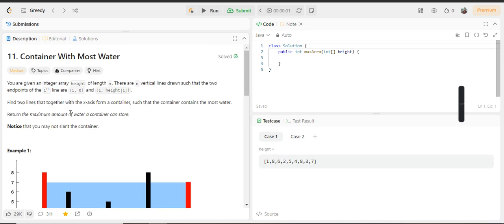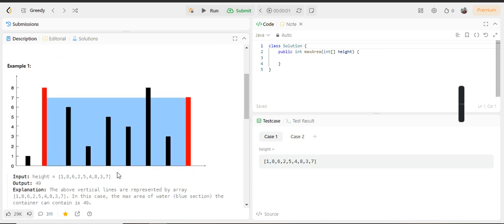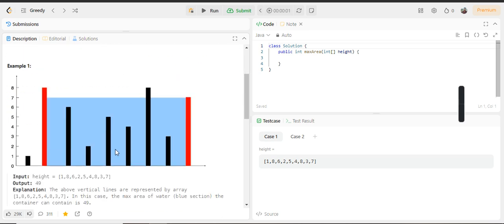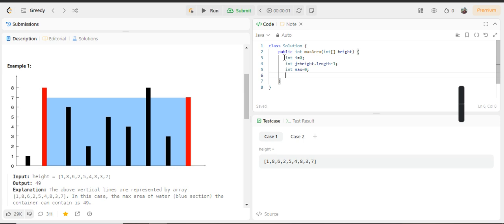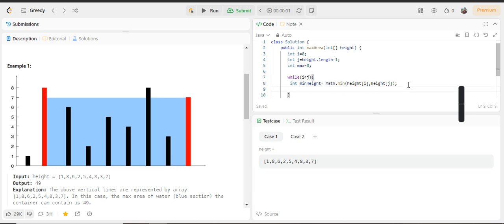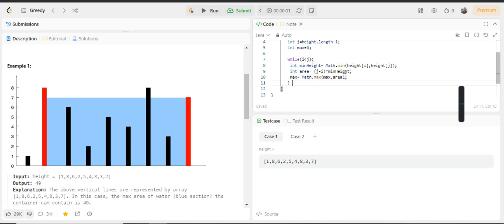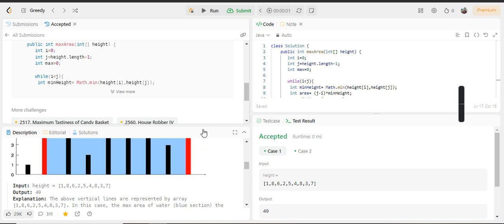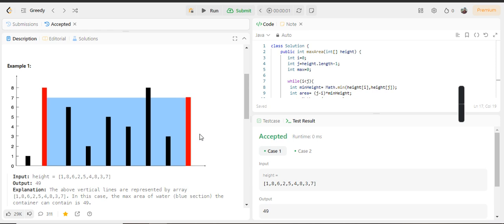Container with most water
Leetcode problem
11. Container With Most Water
Day1